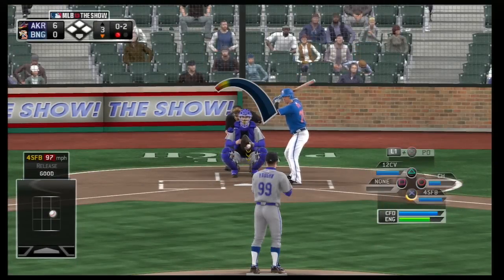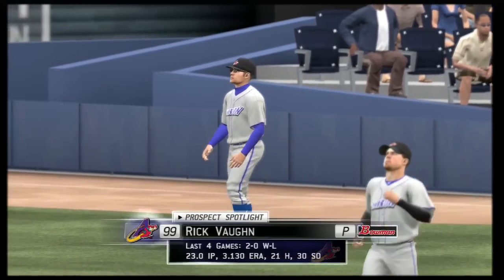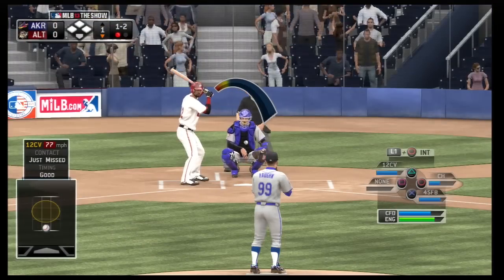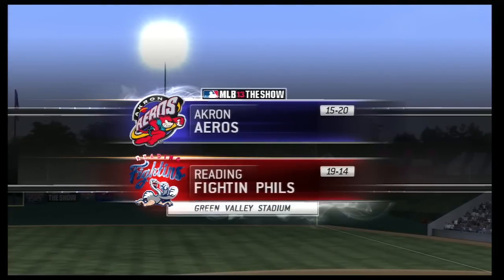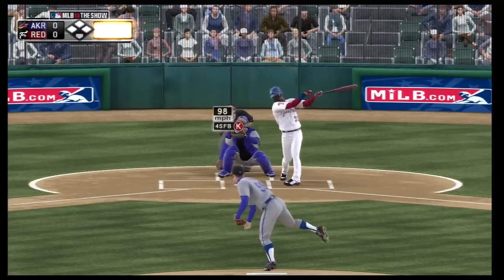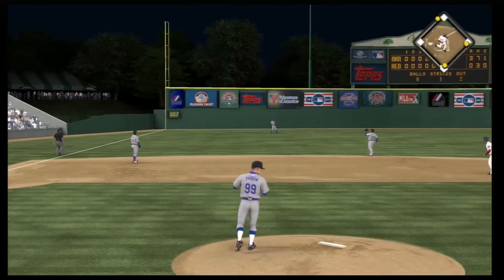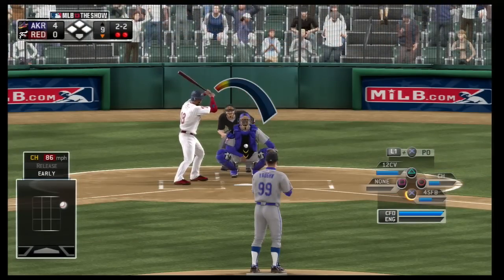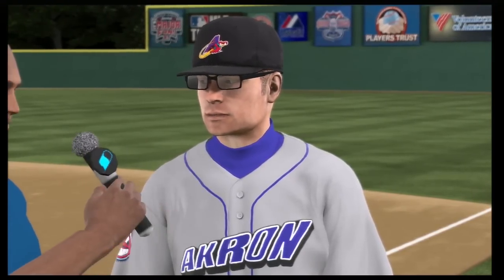"MLB 13: The Show" - "Road to the Show" | Ep. 4: Rick Vaughn "Complete Game Shutout"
Highlights of three minor league games at the Double-A level for Rick "The Wild Thing" Vaughn. Plenty of strikeouts in this one, including a complete game shutout in one of the appearances and an epic post-game interview, inspired by Richard Sherman and Erin Andrews!

Rick Vaughn was portrayed by Charlie Sheen in the "Major League" movie series back in the late-80's and early-90's.